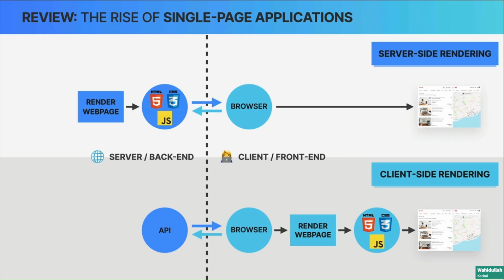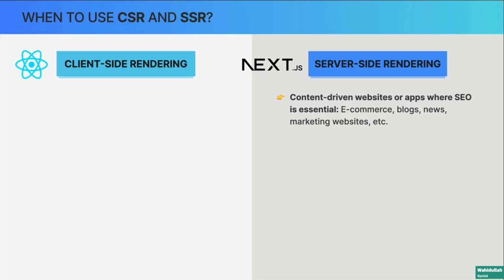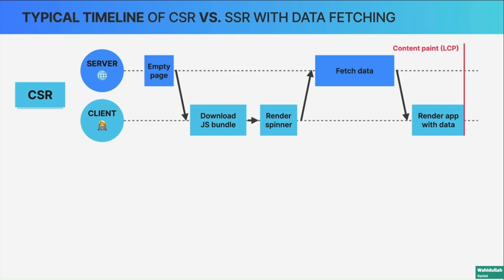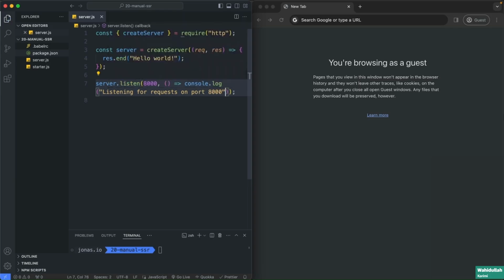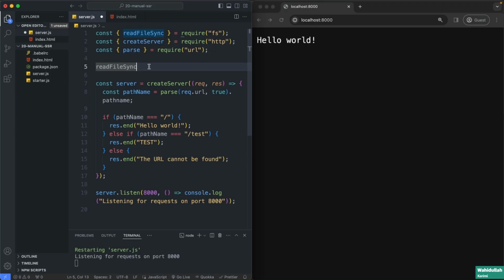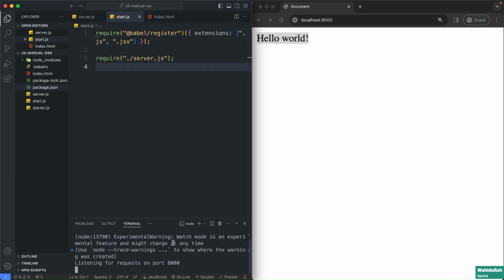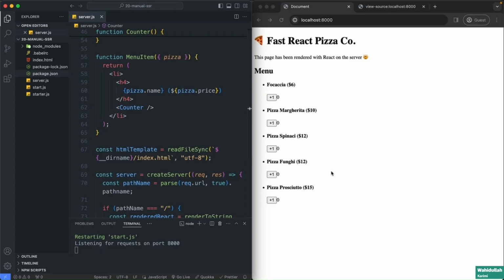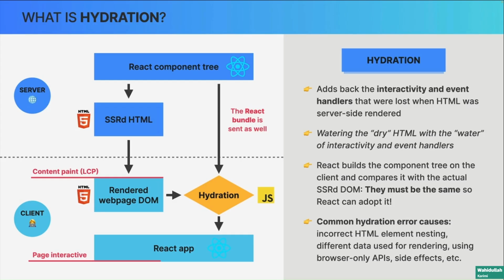Learn Next.js - 1 – Clint & Serve Side Rendering & Hydration | Why You Should Learn It in 2025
In this video, we’ll break down one of the most important concepts in Next.js — Client-Side Rendering (CSR), Server-Side Rendering (SSR), and Hydration.

You’ll learn how Next.js decides what runs on the server and what runs on the client, how hydration makes your React components interactive, and why this architecture makes Next.js so powerful for modern web apps.

By the end of this video, you’ll clearly understand:

The difference between SSR and CSR in Next.js

What happens during the hydration process

How Server and Client Components work together

Performance implications and best practices

💡 Next Video: Data Fetching in Next.js (Server Actions & Caching)
📚 Playlist: Learn Next.js 15 (App Router) – Complete Course